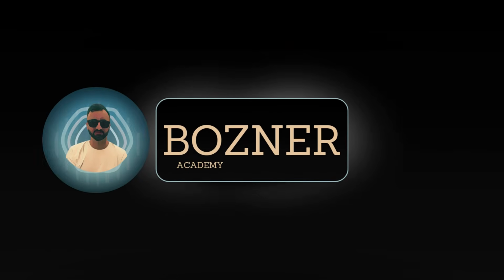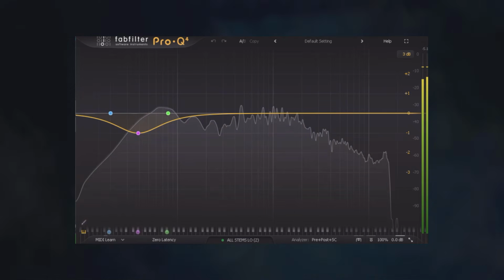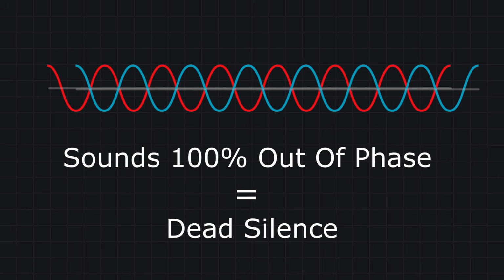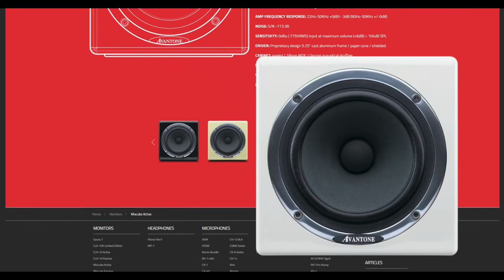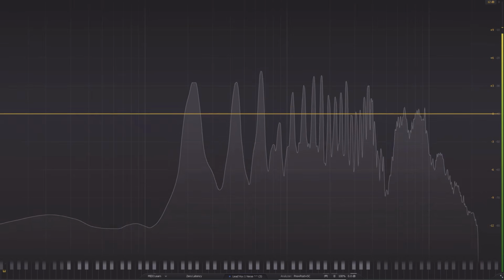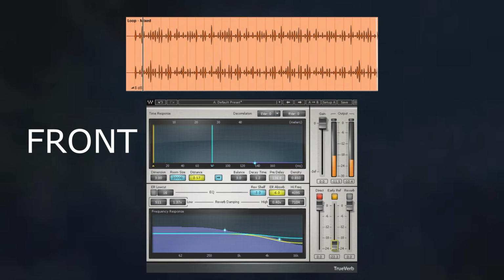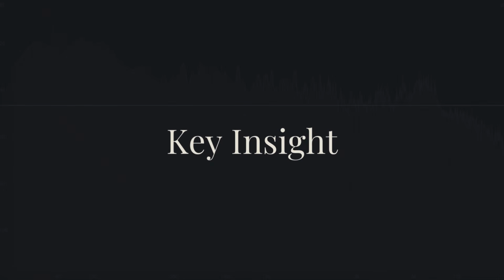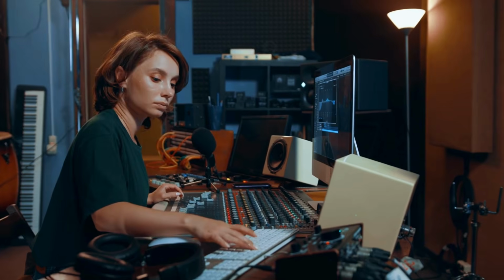The Ultimate Frequency & EQ Guide: Mix Low End, Mids & Highs Like a Pro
Master your mix with this complete guide to frequency ranges. In this video, I break down how subs, lows, mids and highs actually shape your track — and how to fix muddy mixes, harsh vocals, weak kicks and crowded midrange.
You’ll learn practical EQ tips, how to create space for vocals, balance your low end, avoid masking, and train your ear like a pro.

✔ Frequency range explained
✔ Fix muddy mids, harsh highs & boomy lows
✔ Improve vocals, kicks and overall balance
✔ Free downloadable cheatsheet included

Chapters
00:00 - Intro
1:06 - Dealing With Frequencies In The Low-End
11:11 - Phase Cancellation
14:49 - High-Pass Filter
16:06 - Sidechain
16:53 - Bonus Tips When Mixing Low-End
19:00 - Dealing With Frequencies In The Mid
20:18 - Nail The Midrange And The Rest Will Follow
22:11 - How To Leave Space For The Vocals
24:44 - Finding Clarity And Presence Without Harshness
26:32 - Mnaging Instrument Density In The Midrange
29:06 - Additional Tips In The Early Stage Of Your Production
31:53 - Dealing With Frequencies In The High-End
33:44 - Air And Sparkle
35:35 - Stereo Image High-End
37:16 - Digital Harshness & Saturation
38:24 - Frequency Cheatsheet
38:33 - Training Your Ears
39:00 - Song Reproduction For Learning
40:00 - Analyzing Songs
40:33 - Listen In Different Playback Systems

Deep House Tracks With That Sweet Analog Synth Lead

My Gear:
DAW: Cubase 14 Pro
Monitors: PSI Audio A17-M, Yamaha HS80, Adam A7x, Avantone Mixcube
Headphones: AKG K812
Interface: RME UC
MIDI Keyboard: Nektar Panorama P4
Keyboards: Moog SUB37, Prophet 6
Guitars: Fender American Highway 1, Gibson BFG, Taylor 814CE, Fender telecaster Performer
Preamps: UA6176, UA610 MKII, Focusrite ISA one
500 series: Heritage Audio EQ jr, AMS RMX16, YANNLU EQ
OTB: Looptrotter Monster, Neve 8803, SSL Fusion
Microphones: AKG C414, Neumann u87 AI, Neumann TLM103, Röde K2